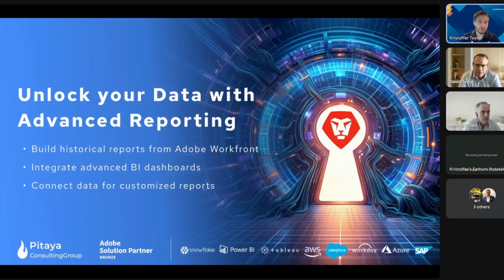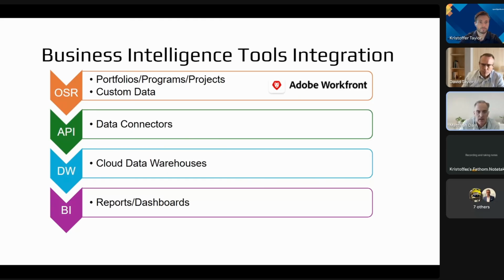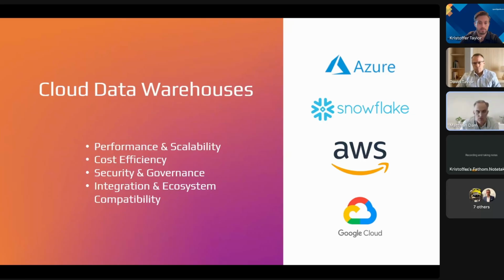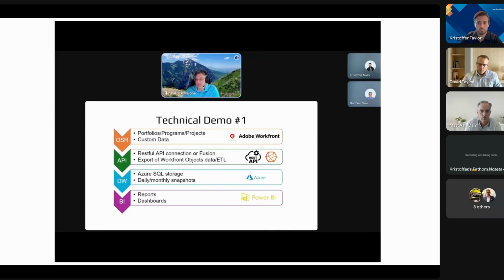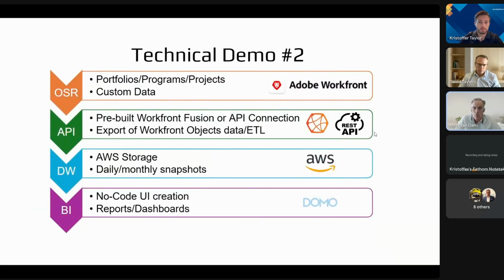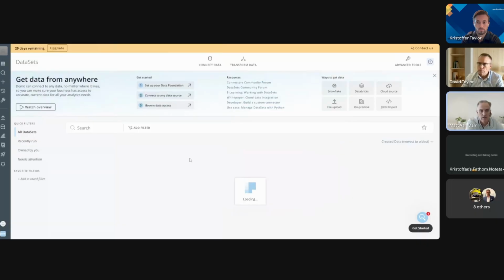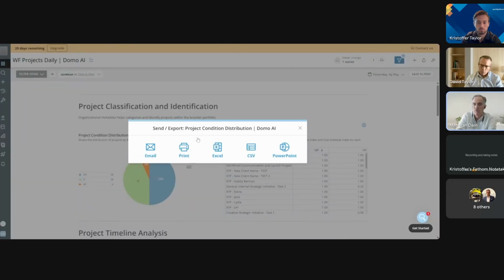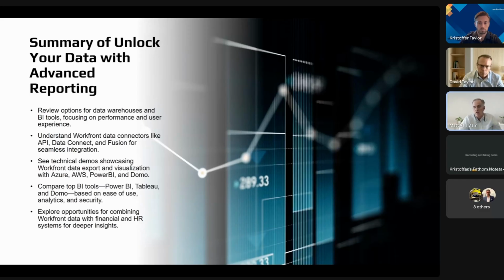Live Webinar: Unlock Your Data with Advanced Reporting (Recording)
Unlock the full potential of your Workfront data with advanced reporting strategies. In this recorded webinar, we show you how leading teams are transforming raw data into actionable insights that drive better decision-making and measurable results.

What you’ll learn:
✅ How to access and analyze historical Workfront data
✅ How to integrate Workfront with BI tools like Power BI, Tableau, and Domo
✅ How to build accurate, visual dashboards that uncover hidden opportunities (one team even recaptured $2M in revenue)

Whether you’re a CMO, operations leader, or Workfront admin, this session will give you practical ways to elevate your reporting and make data work harder for your business.

Hosts:
Kristoffer Taylor - Founder of Pitaya Consulting Group
Matt Van Dam - VP of Technology
Pat Malone - Lead Integrations Architect
David Taylor - Co-founder and managing partner

👉 Learn more about Pitaya Consulting: pitayaconsultinggroup.com